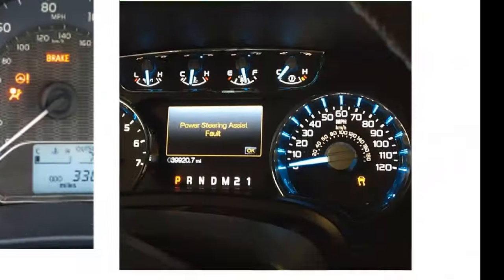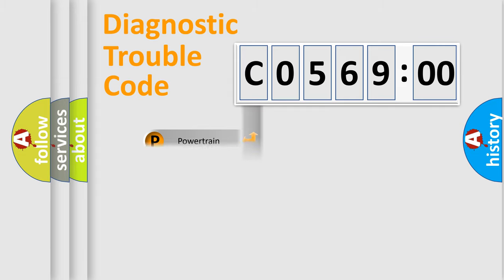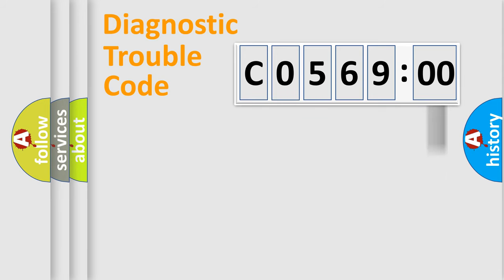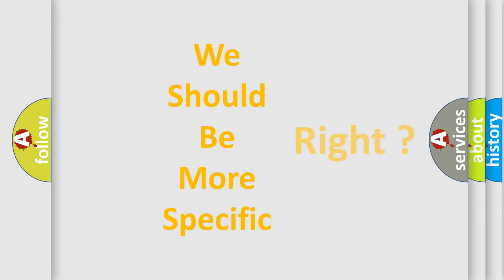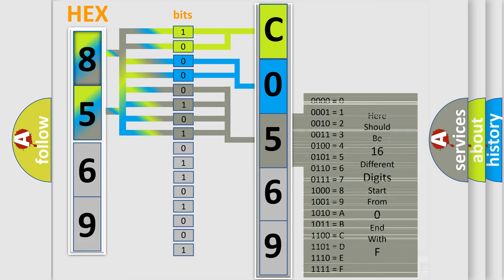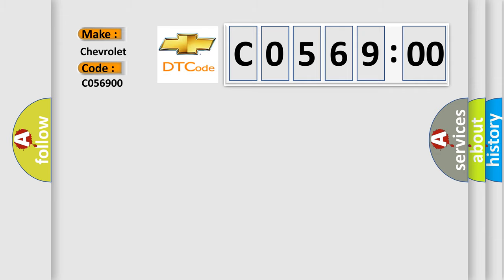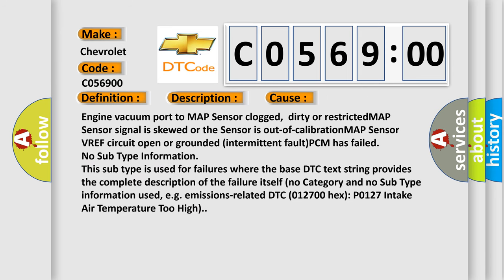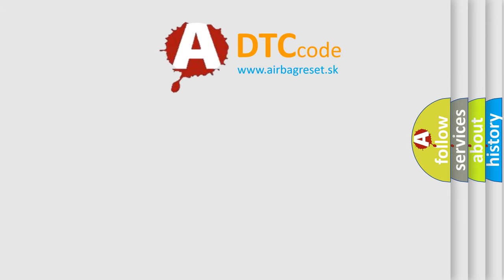DTC Chevrolet C0569-00 Short Explanation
Contents:
0:21 Basic DTC analysis according to OBD2 protocol standard.
1:48 Insight into programming
2:58 A diagnostically understandable description of the Diagnostic Trouble Code
3:05 Basic error definition

Make:
Chevrolet
Code:
C0569 00
Definition:
No Change In MAP Signal From Start To Run Transition
Description:
Engine started,engine speed between 400 and 1200 rpm,and the PCM detected too small a difference between the BARO signal at key "on" and the engine running MAP Sensor input for 1.76 seconds.
Cause:
Engine vacuum port to MAP Sensor clogged,dirty or restrictedMAP Sensor signal is skewed or the Sensor is out-of-calibrationMAP Sensor VREF circuit open or grounded (intermittent fault)PCM has failed
Failure Type: